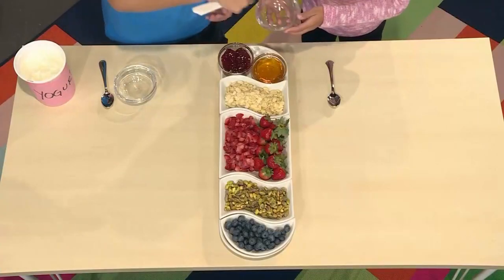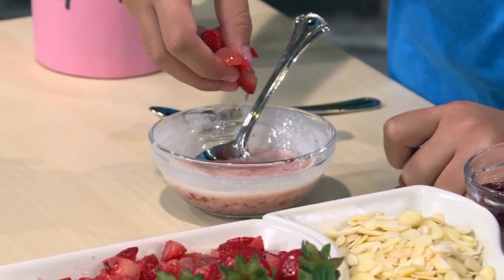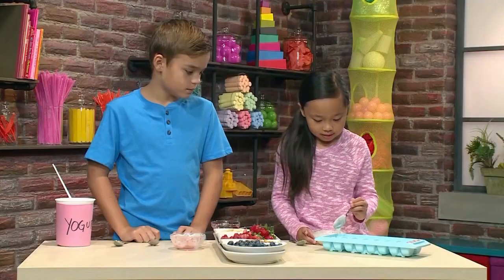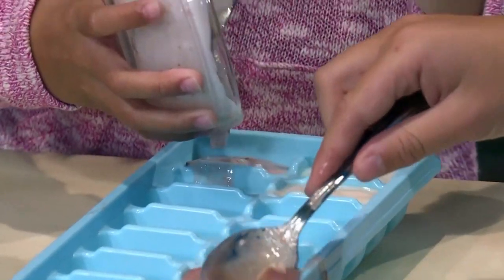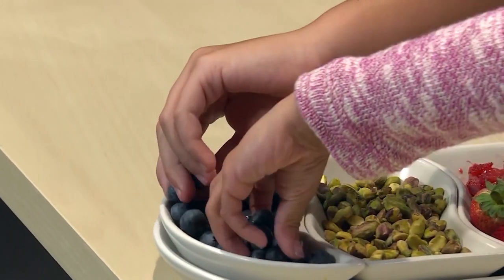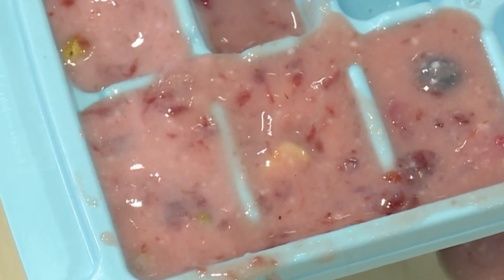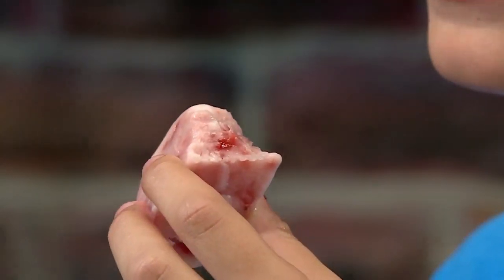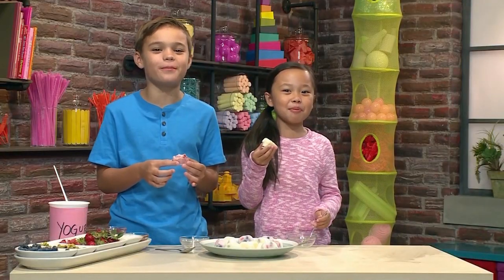Homemade Yogurt Bites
Easy Healthy Homemade Frozen Yogurt Bites Recipe For Kids

They taste great for both kids and adults, they can be made inti lollypops for children and well.

Freeze yogurt for a tasty and healthy snack.

You Will Need:
-  Plain yogurt
-  Honey or jam
-  Fruit
-  Pistachios or almonds
-  Ice cube trays
-  Bowls
- Spoons

carnivore and nutritionist career